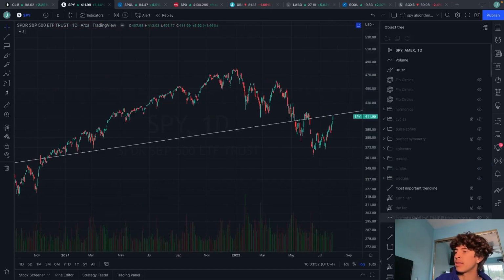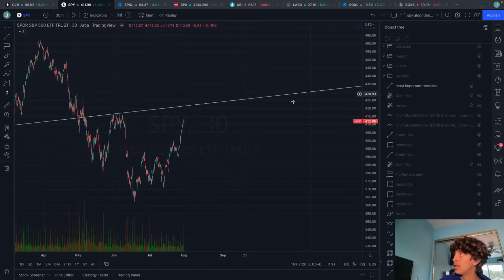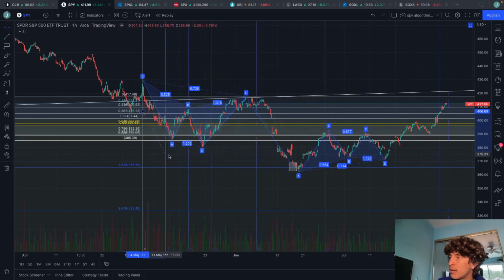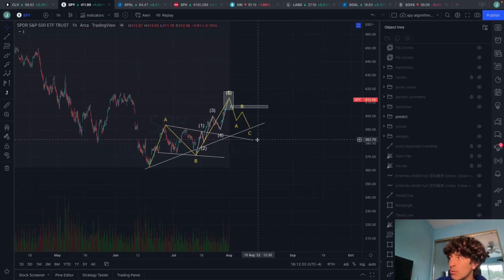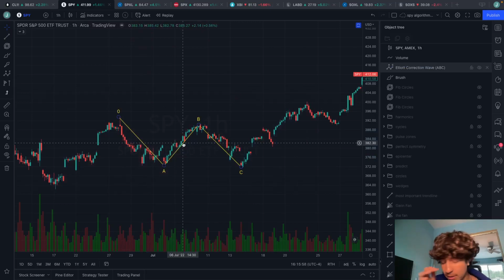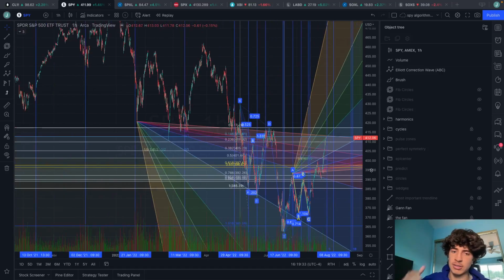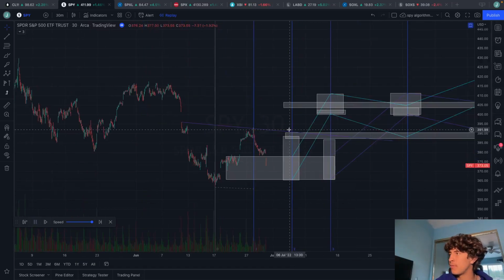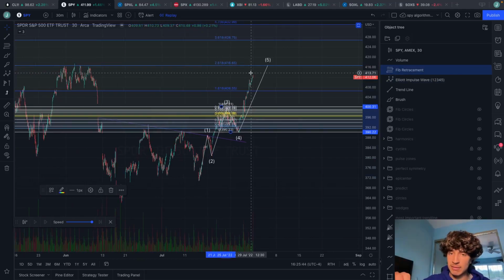The divine harmony and rhythms of the market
There is much much more to the market than support and resistances